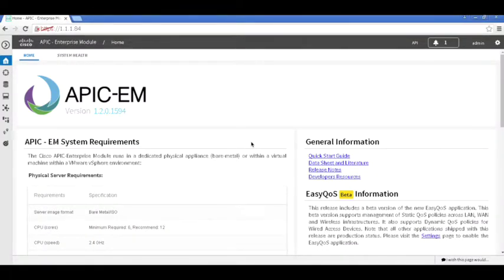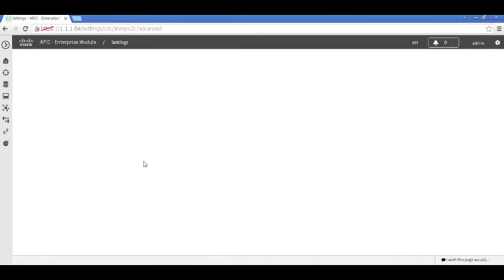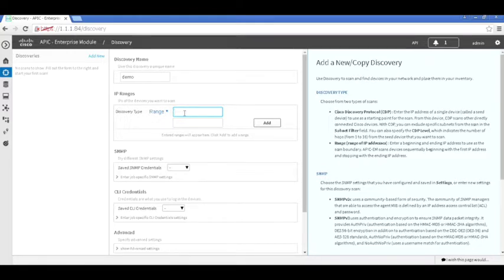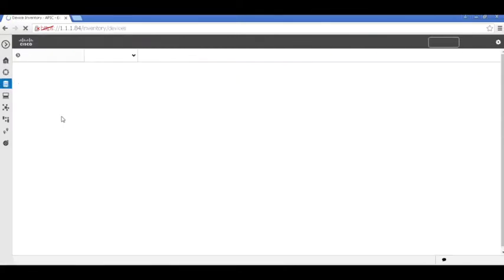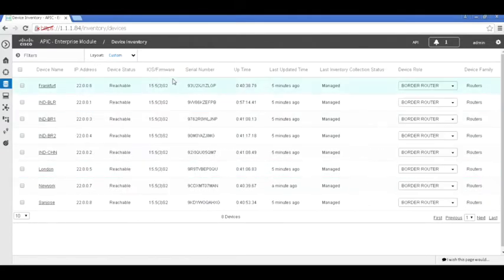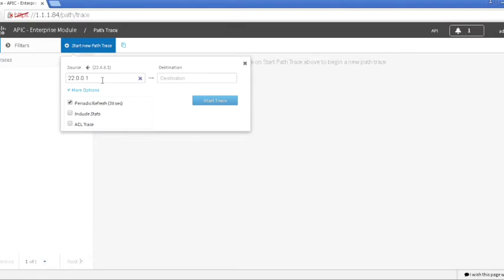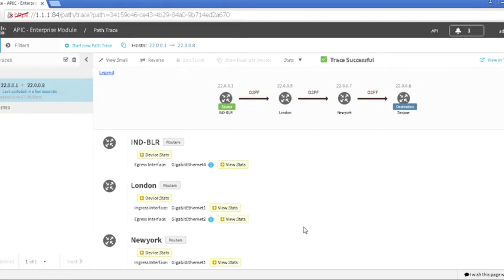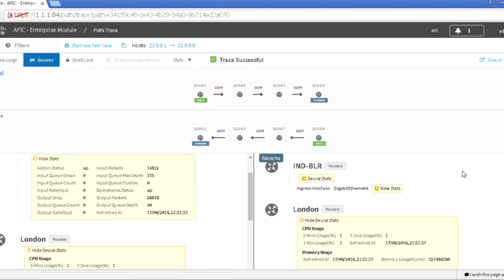APIC-EM discovery & path trace